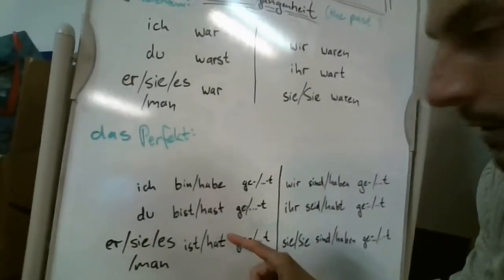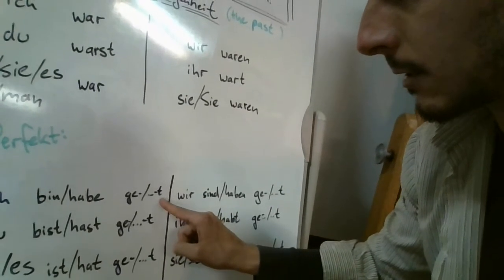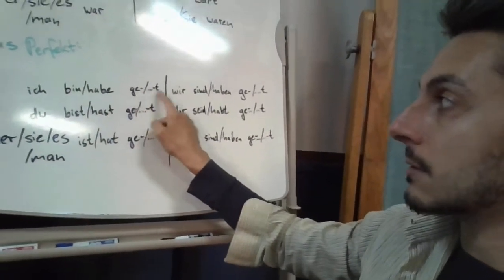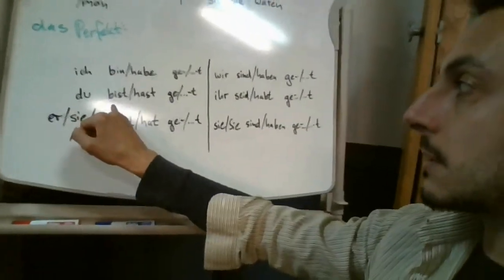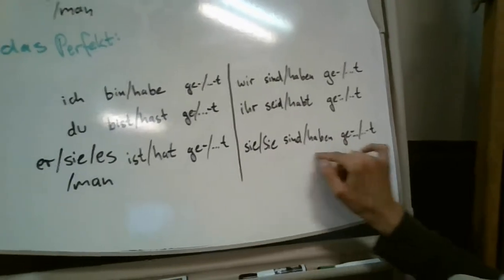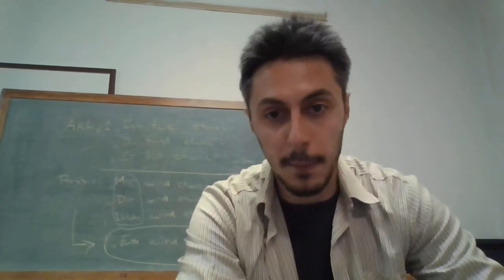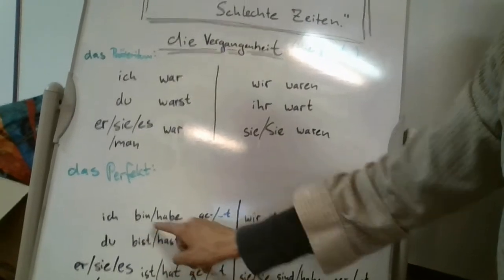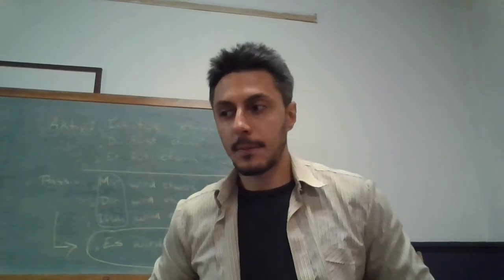Die Vergangenheit Teil 2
Second installment on the past tense. This one explains the compound past (conversational past).